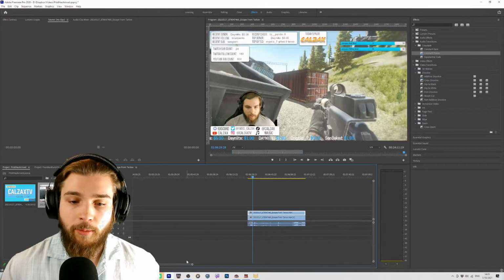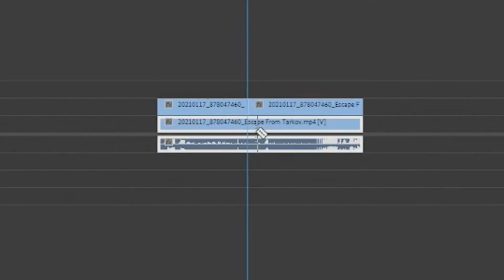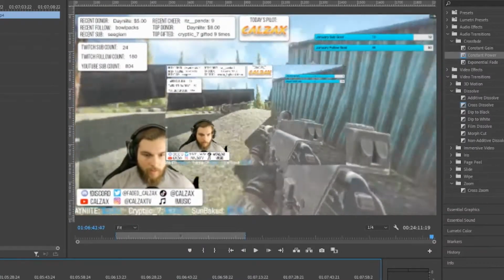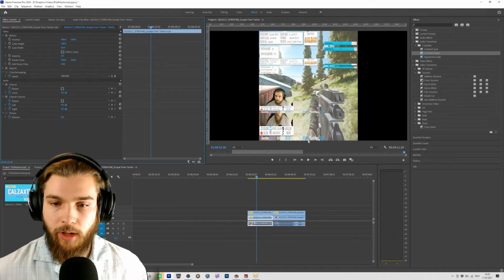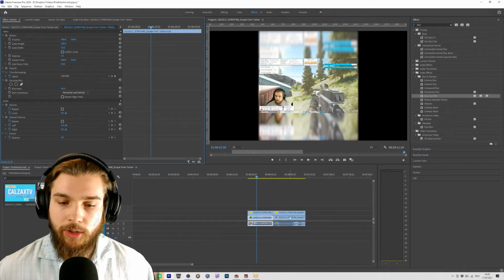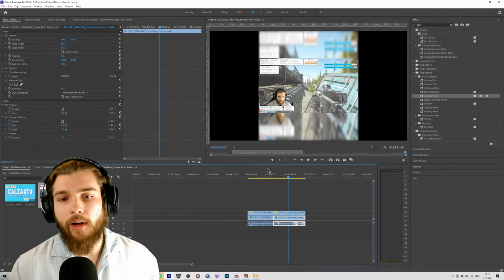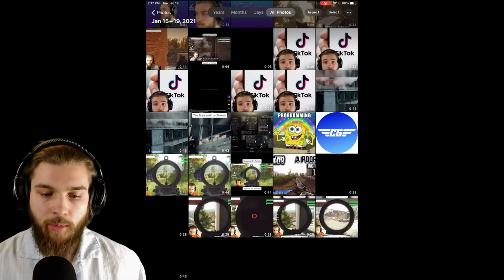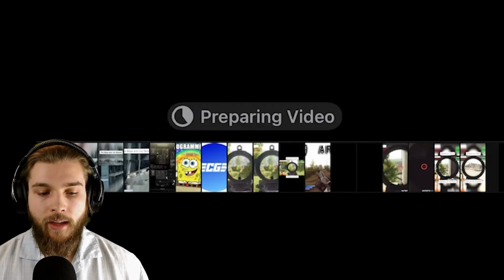Use This Simple Trick to Blow Up Your Gaming Tik Tok!!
This Tik Tok Method will help your content look professional and get more hits! Put this trick to use :)

There are many examples of this on our Tik Tok! Check it out

Let us know your reactions and thoughts in the comments.

Timestamps:
0:00 - Introduction
1:06 - In Our Video Editor
8:22 - Formatting and Posting our Mobile Device
9:32 - Conclusion